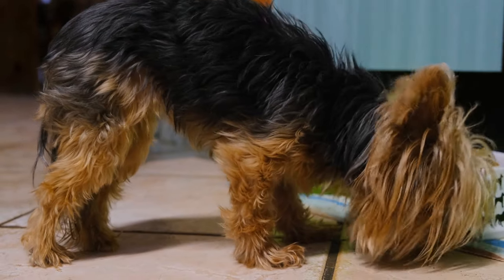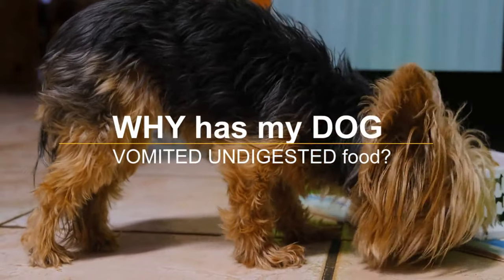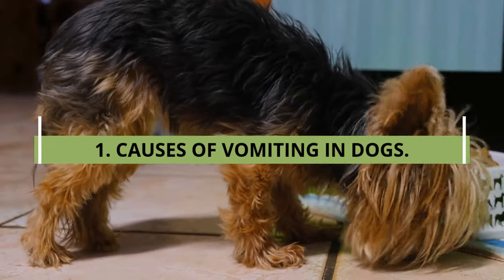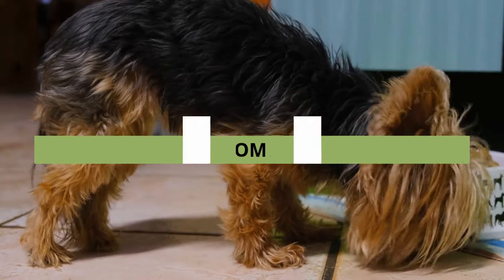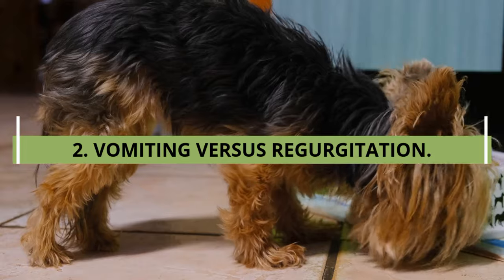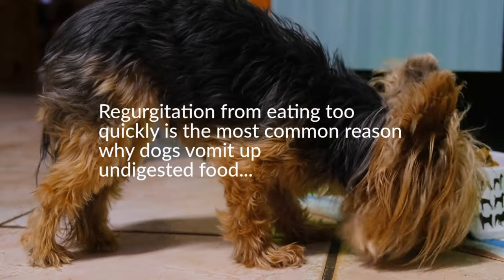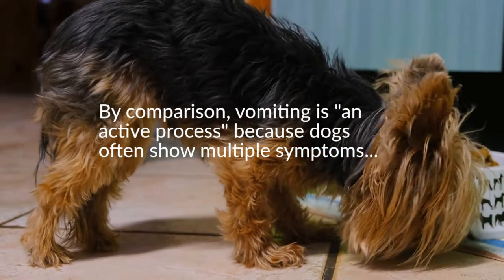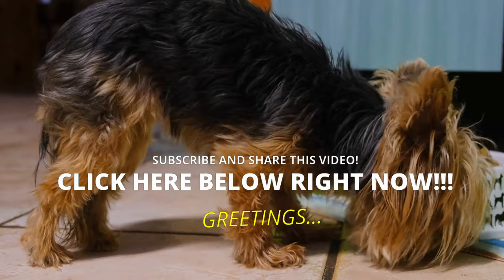WHY has my DOG VOMITED UNDIGESTED food?🐶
📌There are various reasons why your dog vomits undigested food. In this video we will talk about why and what to do.

If you're a pet parent, you know what it feels like: the jolt of panic that comes when you hear your four-legged friend gagging. The gasp of surprise you give when you find the pile of dog vomit on the floor... WATCH THE VIDEO.